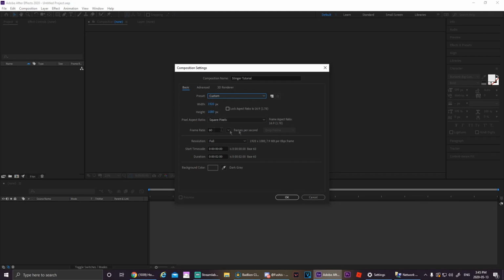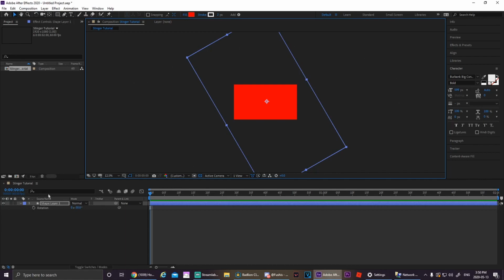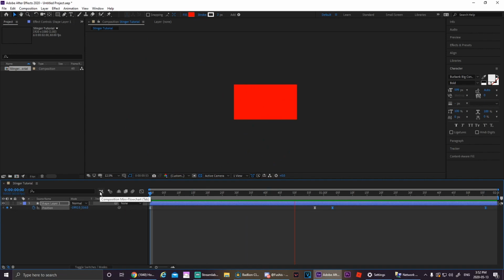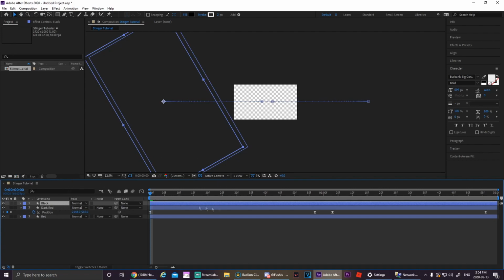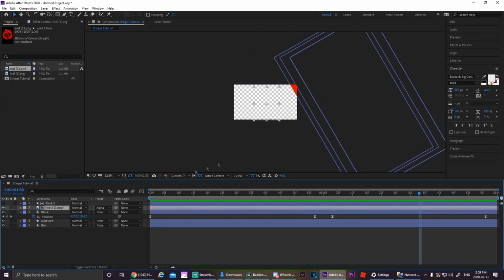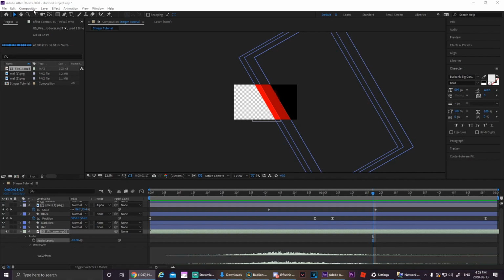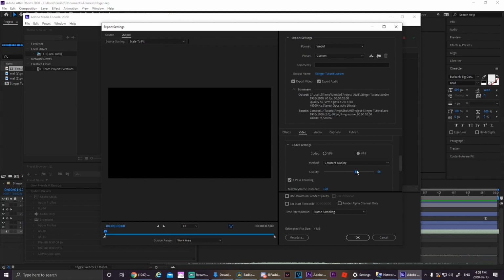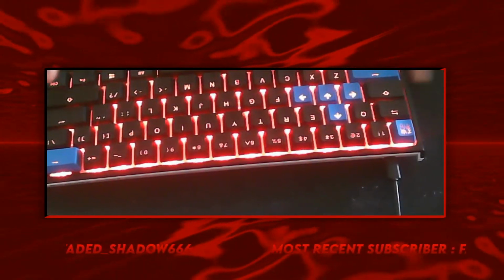How To Make A EASY Stinger/Slide Transition (STEP BY STEP GUIDE) | Adobe After Effects | Streamlabs